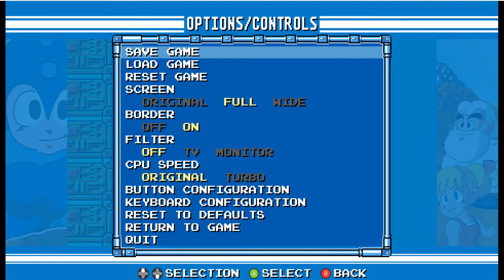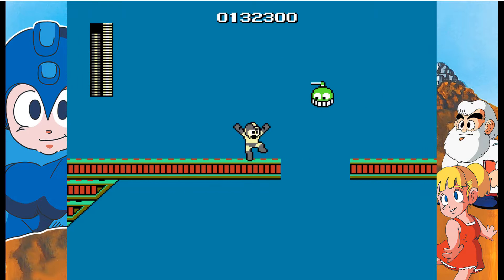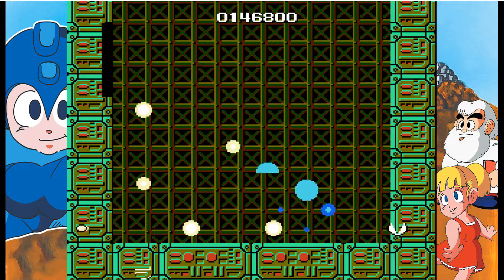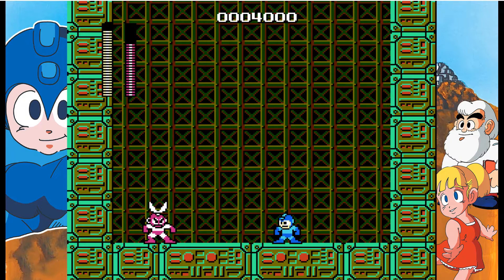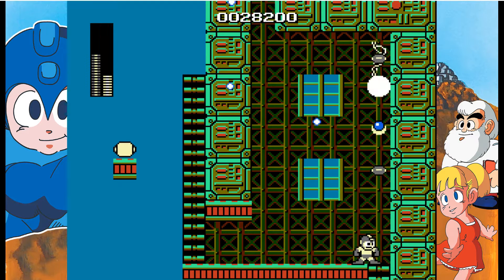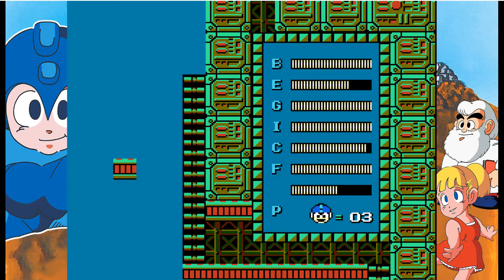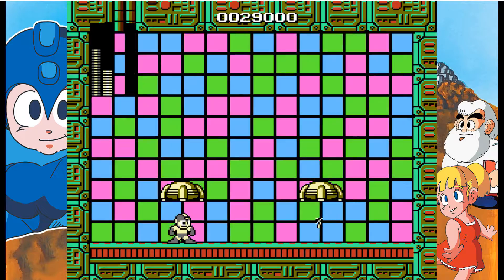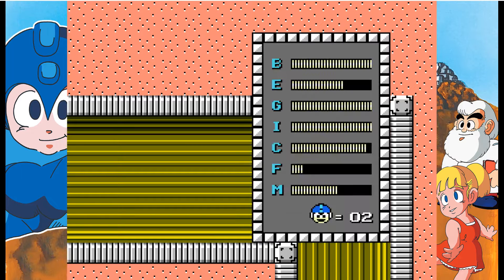Lets play Mega Man 1 part 8 of 10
Let's destroy me clone